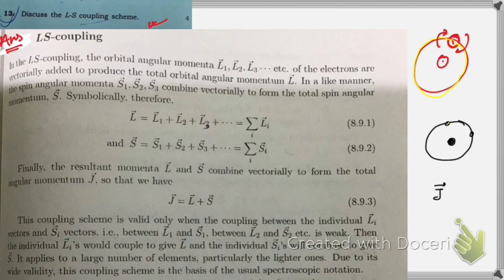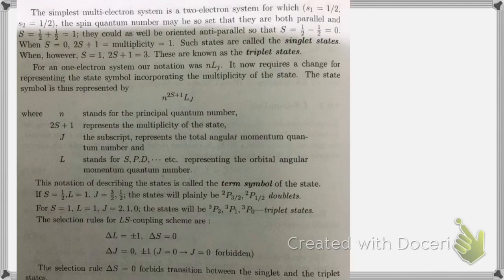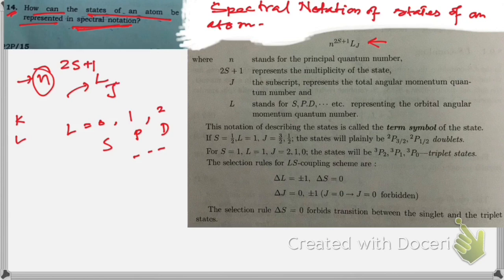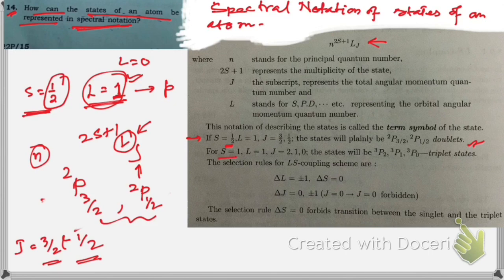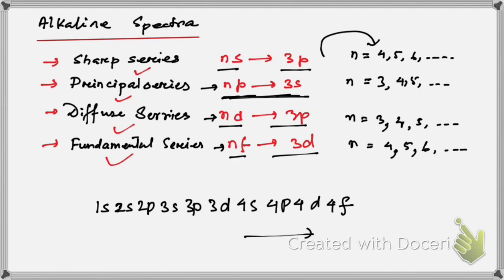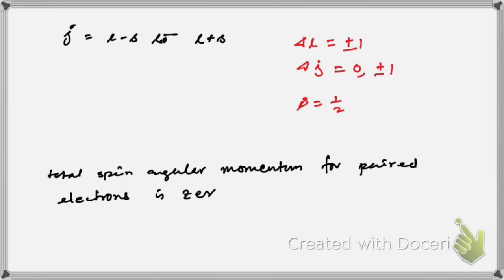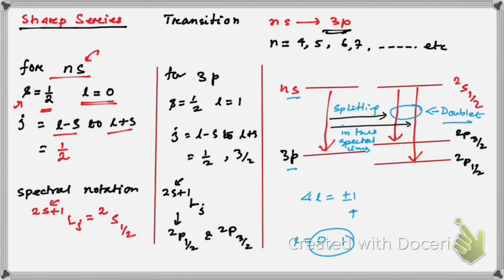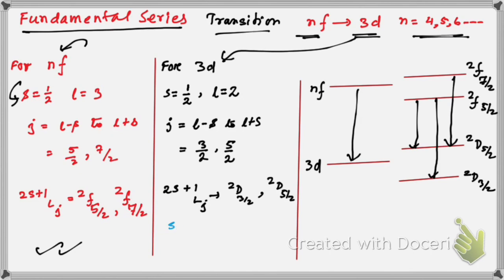Quantum mechanics Solved Questions Paper 2021 BSc5th SEM C-11 Dibrugarh University part-6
Quantum mechanics Solved Questions Paper BSc5th SEM C-11 Dibrugarh University part-5
By Lakhyajit
Paper C11